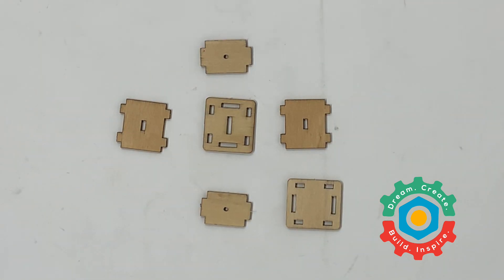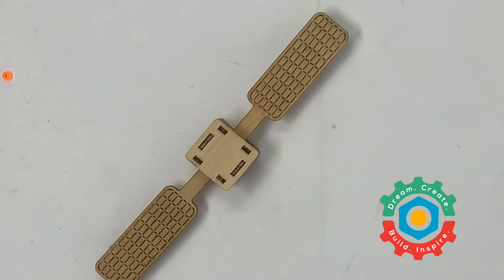Orbiting Sat Built Video